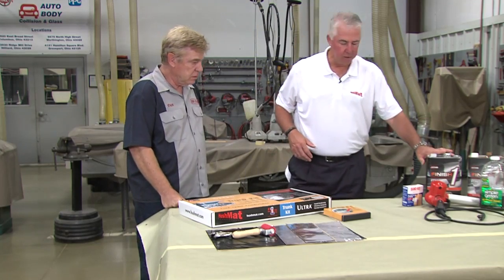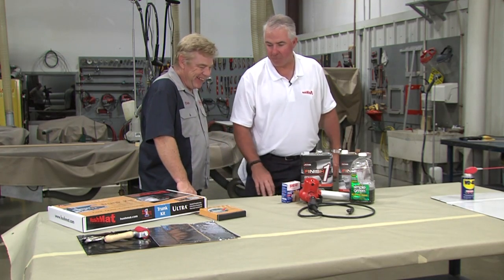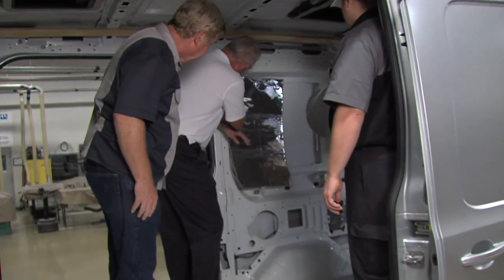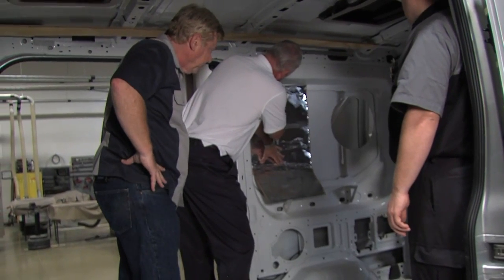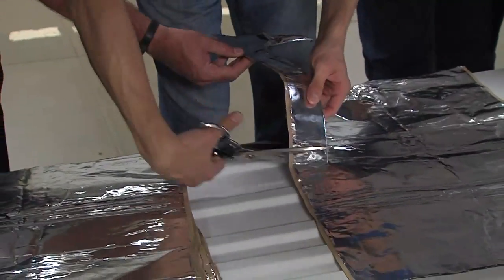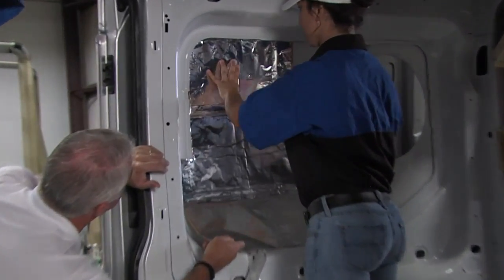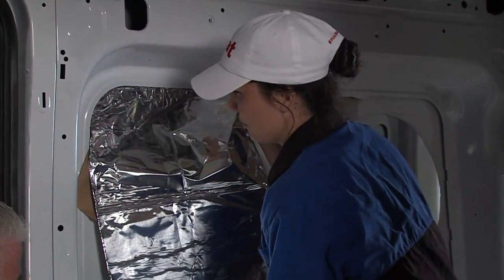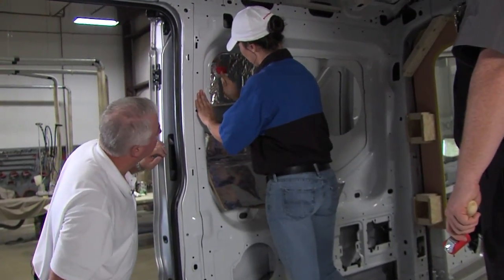HushMat Sound Deadening & Thermal Insulation Installation Tips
HushMat is the solution to create a Cool, Quiet and Comfortable ride in your vehicle.   Hushmat reduces road noise, heat and keeps your vehicle cooler in the summer and warmer in the winter.    HushMat is the easiest to install solution for auto, truck, van, RV, marine and home noise AND heat problems!  #1 Rated in independent studies, simple peel & stick installation, cuts with household scissors or box knife, molds & contours to un-even surfaces - BEST YET - Manufactured in the USA for three decades!!